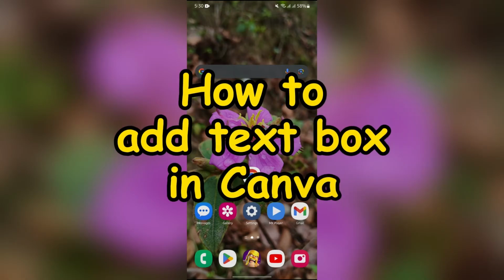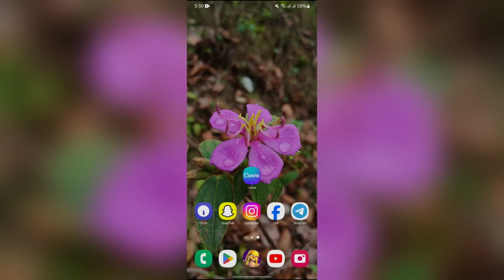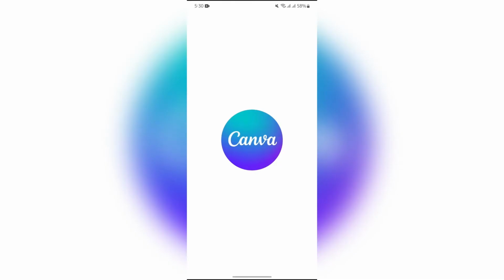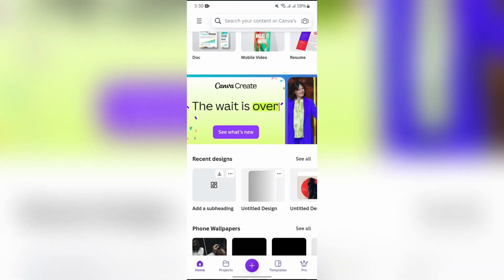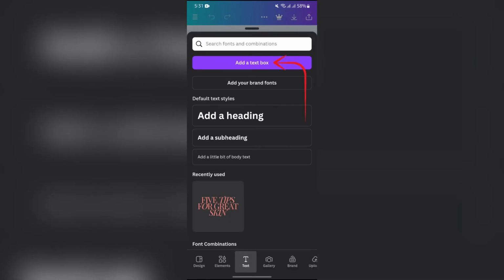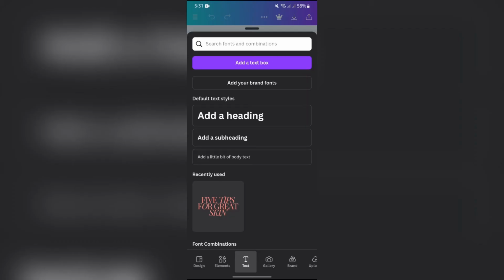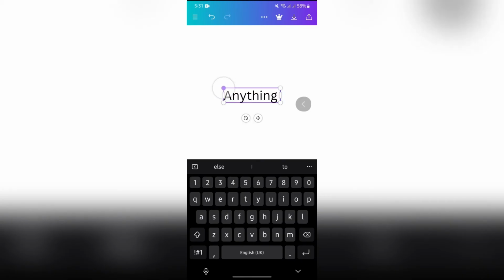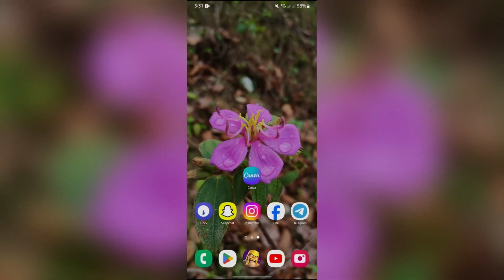How to Add Text Box on Canva (2024) | Include Text Box on Canva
In this tutorial, you will learn how to add a text box to your design in Canva. Adding text boxes allows you to include textual content in your designs. This guide will show you how to insert, customize, and format text boxes in Canva.